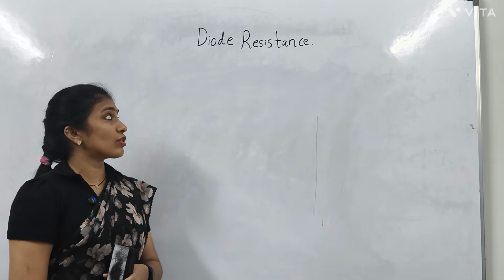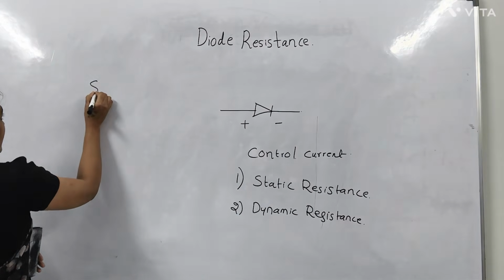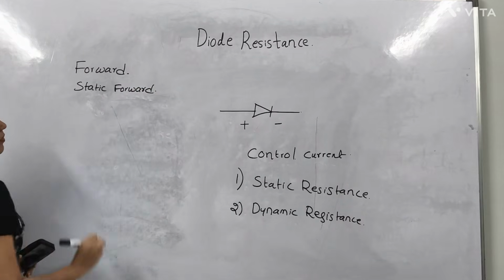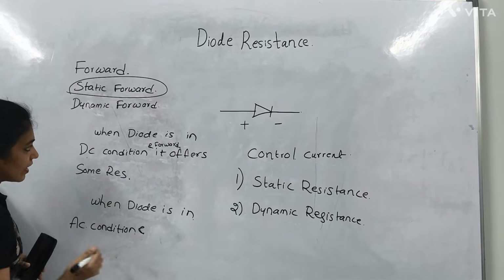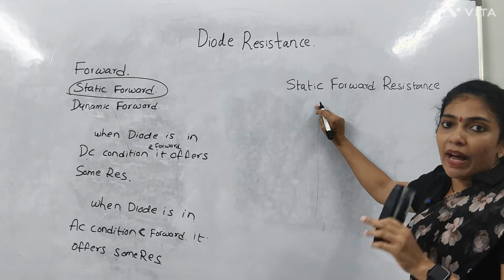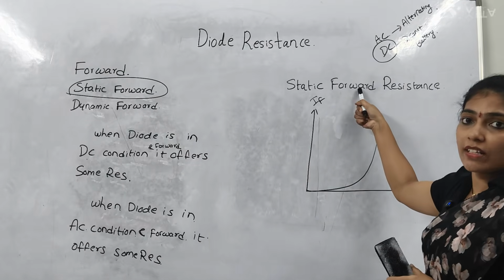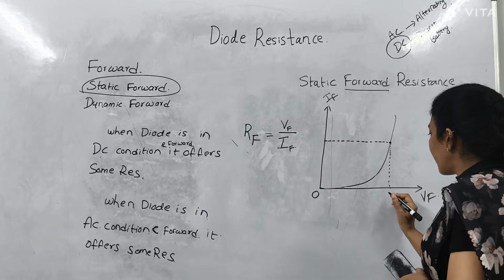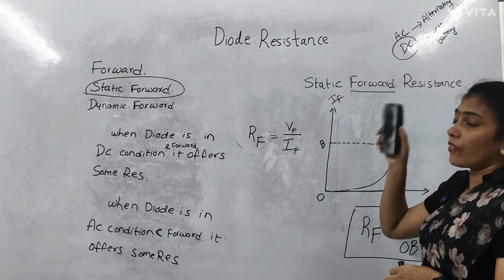Diode forward resistance | Static and Dynamic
◉ Diode Forward Resistance explained in a simple and easy way
◉ Learn Static Resistance and Dynamic Resistance concepts
◉ Understanding forward bias behavior of diode
◉ Easy explanation with formulas and calculations
◉ Helpful for electronics and engineering students
◉ Step-by-step learning for beginners